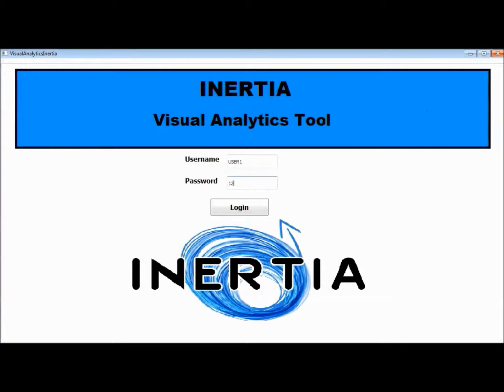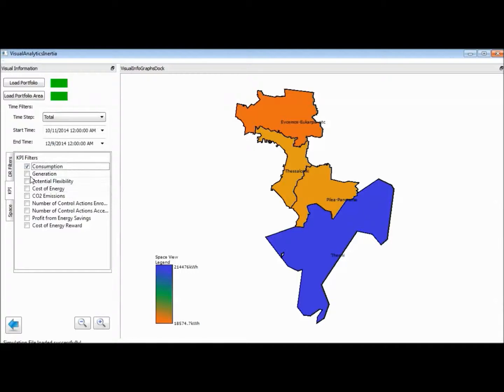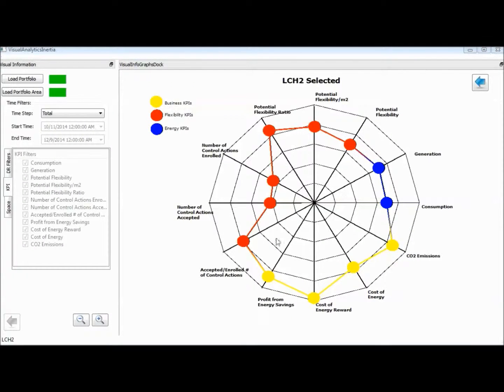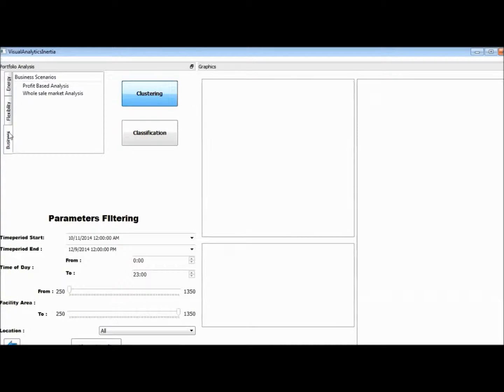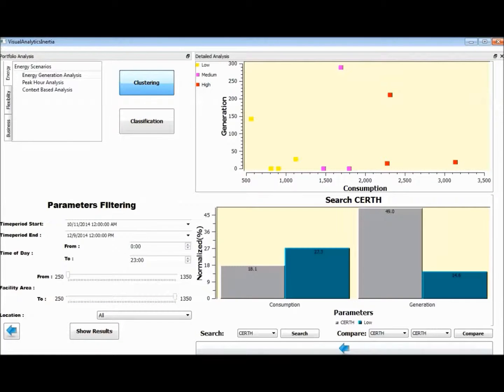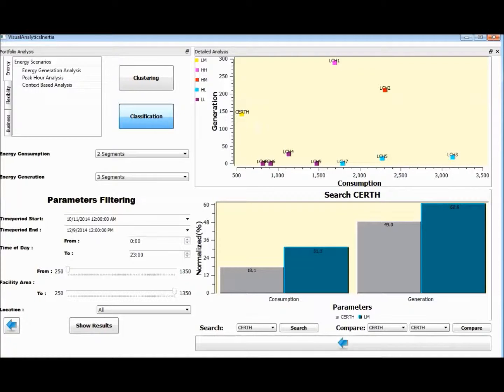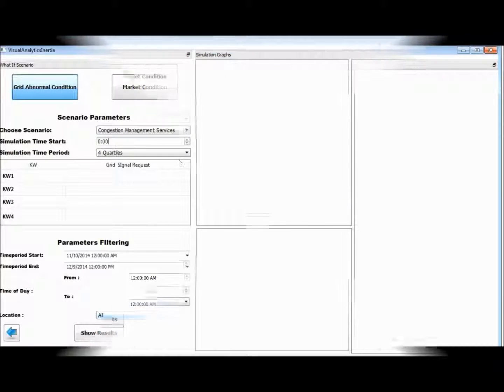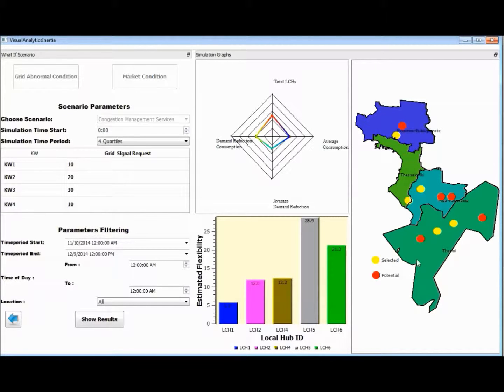INERTIA Visual Analytics Tool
INERTIA Visual Analytics tool supports the analysis of large volumes of DER Flexibility Profile data of Aggregators Portfolios. This allows for multi-criteria analysis and detection of  spatiotemporal patterns that are important for Demand Side Management optimization.